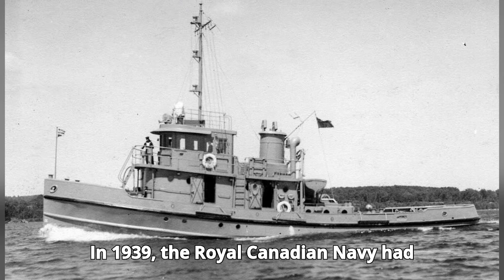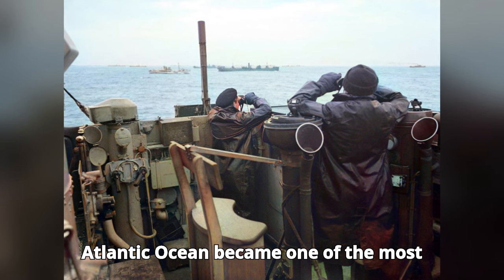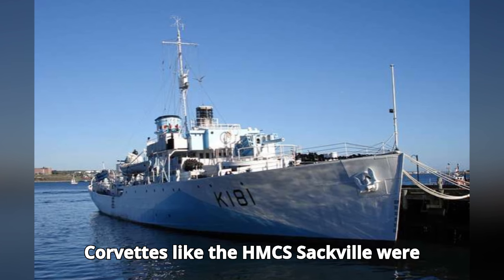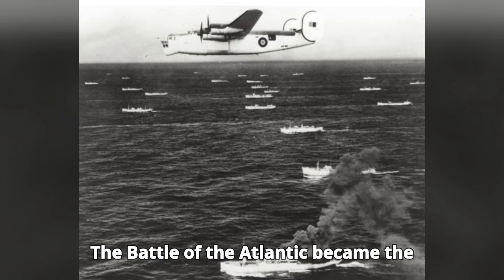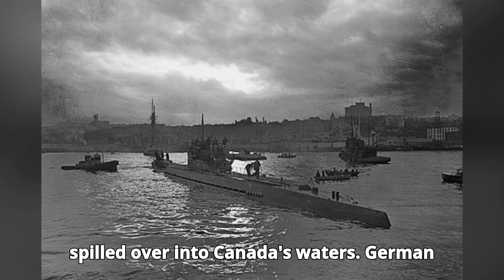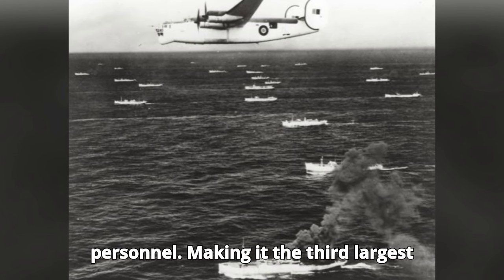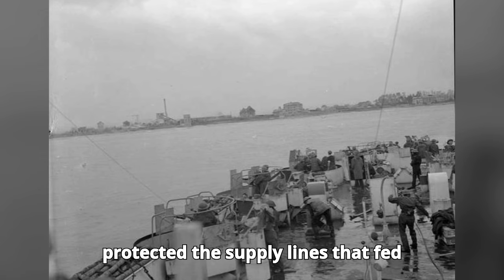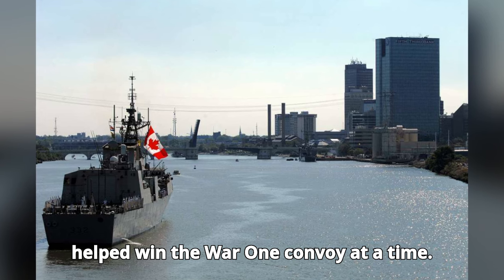Canada’s Navy in WWII – From Underdog to Atlantic Giant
In 1939, Canada’s navy was barely a blip on the world stage — just 13 ships and a few thousand sailors. But by 1945, it had grown into the third-largest navy in the world.

In this episode of Quick History, we dive into the incredible transformation of the Royal Canadian Navy during World War II. From protecting Atlantic convoys to hunting German U-boats and fighting in the Battle of the Atlantic, Canadian sailors played a vital — and often overlooked — role in Allied victory.

Discover how Canada went from underdog to powerhouse on the high seas.